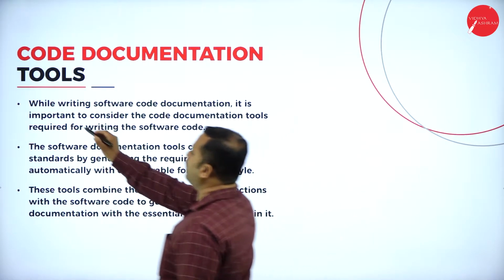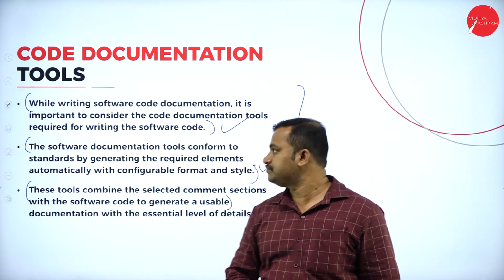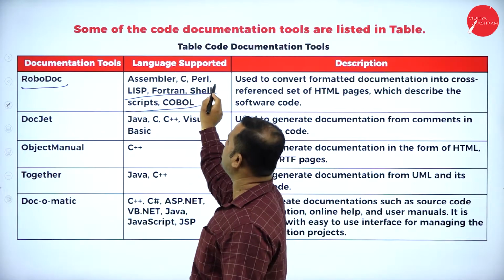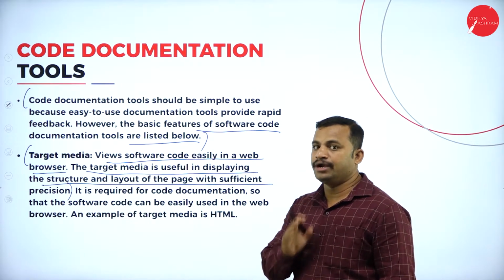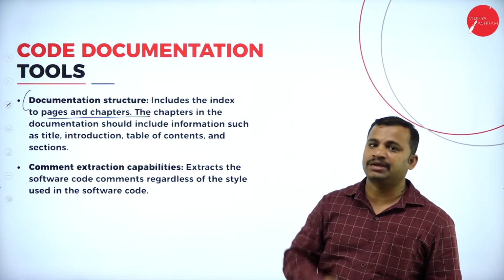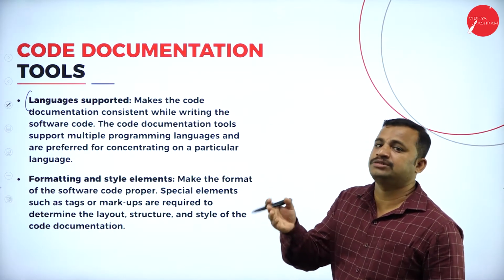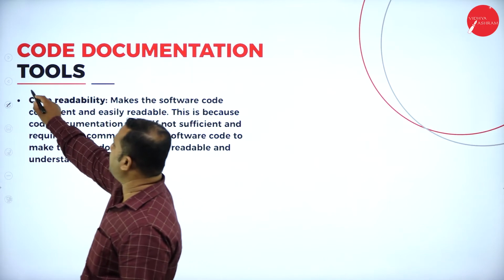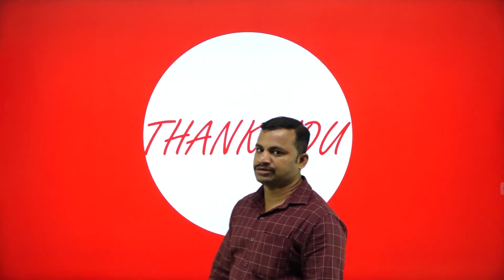DAY 29 | SOFTWARE ENGINEERING| VI SEM | B.C.A | CODE DOCUMENTATION TOOLS | L8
Course : B.C.A
Semester : VI SEM
Subject : SOFTWARE ENGINEERING
Chapter Name : CODE DOCUMENTATION TOOLS
Lecture : 8